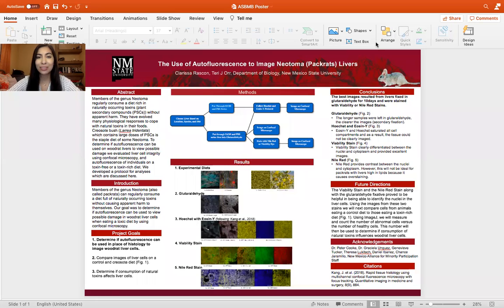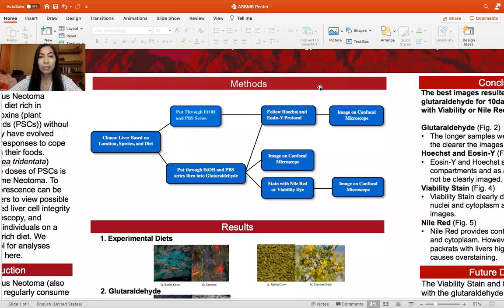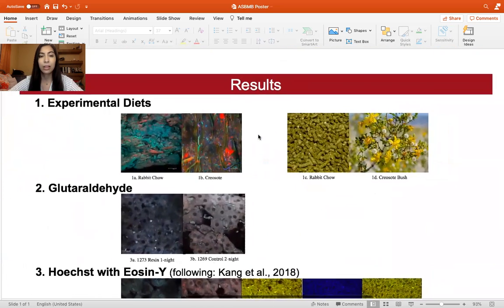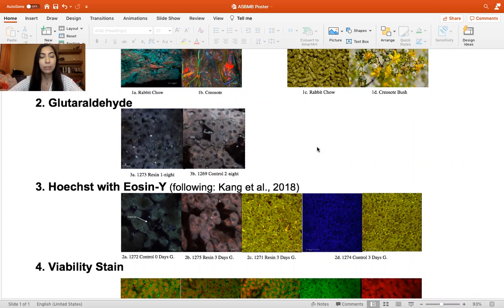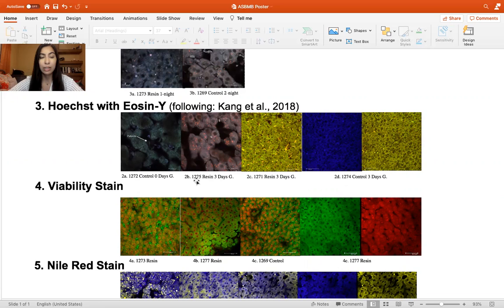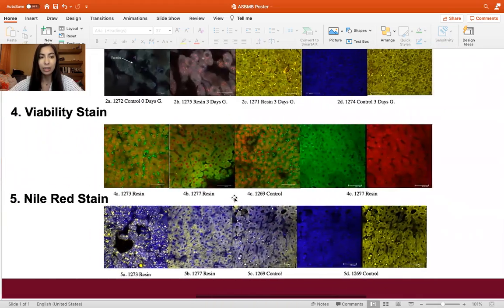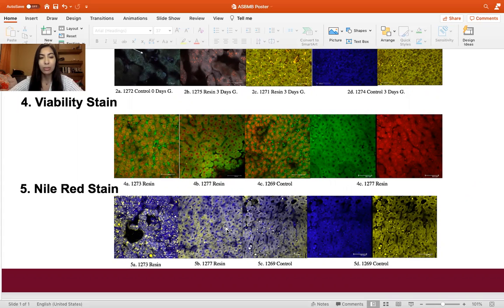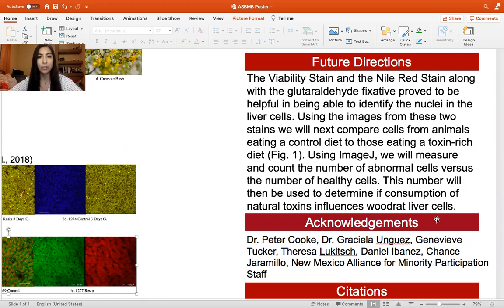The Use of Autofluorescence to Image Neotoma (Packrat) Livers